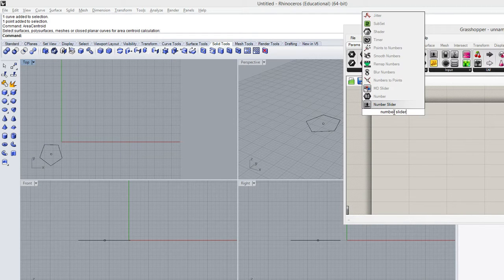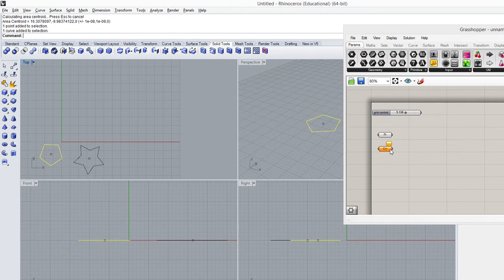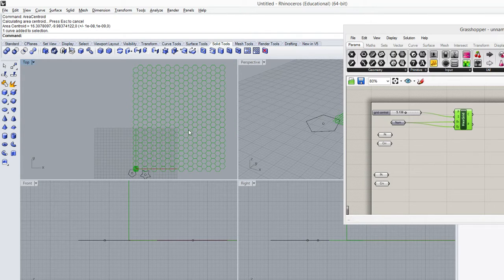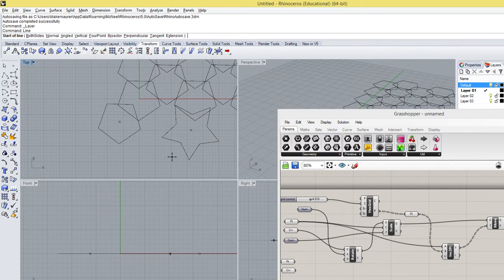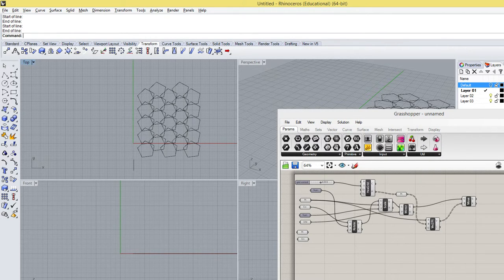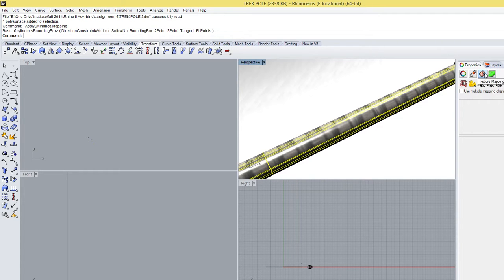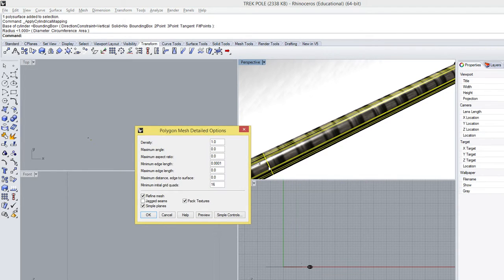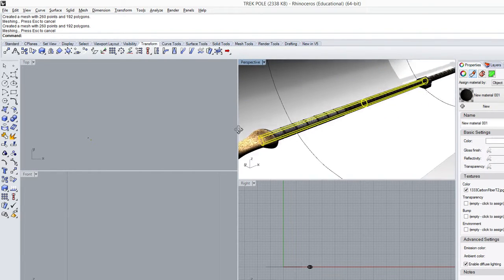Rhino Grasshopper Intro & modeling
sorry for the beginning of the video with it being pretty hard to hear me